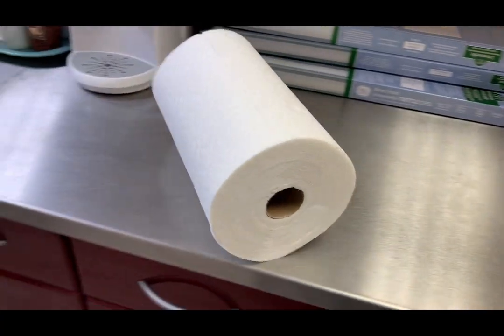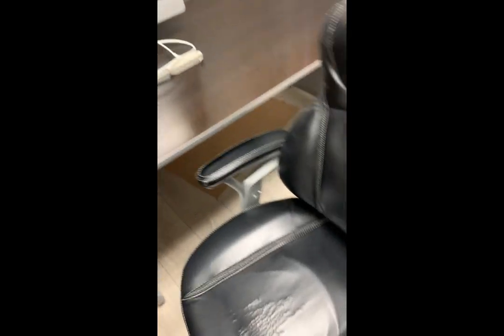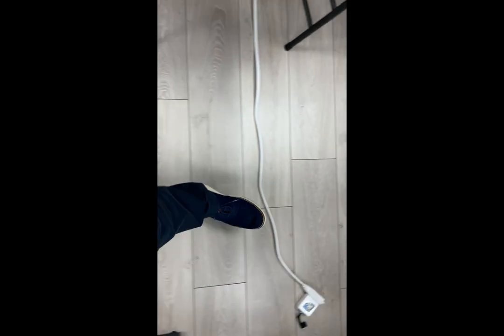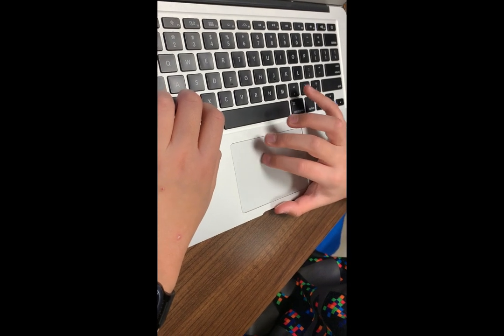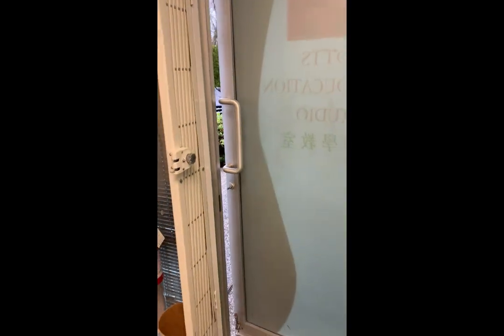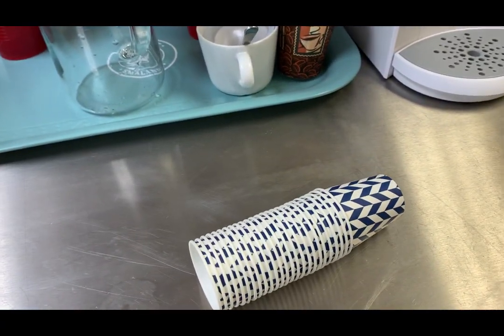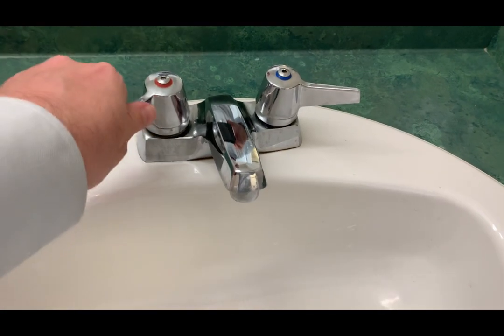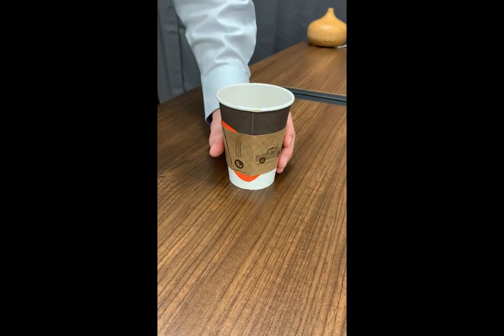Nouns & Verbs: The Power of Grammar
In this video, Phil explains the first two ideas of Parts of Speech. Nouns and Verbs.

Potts Education Studio location: 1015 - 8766 McKim Way
Richmond, BC V6X 4G4

Credits:
Phil: Teacher, Scripter, Idea Suggester, Mastermind
J3rry: Student, Editor, Publisher, Thumbnail Designer

Chapters:
0:00 Intro
0:31 Nouns
2:10 Verbs
3:08 Outro